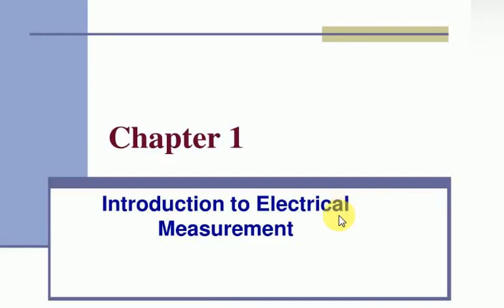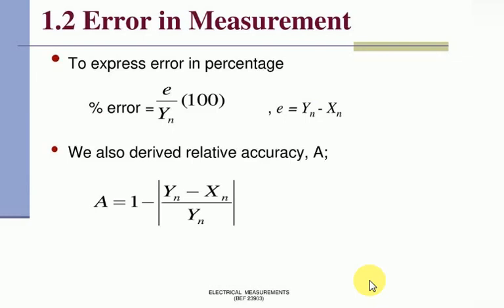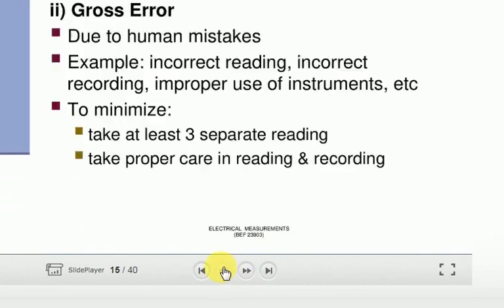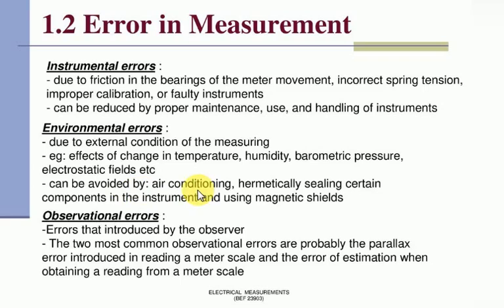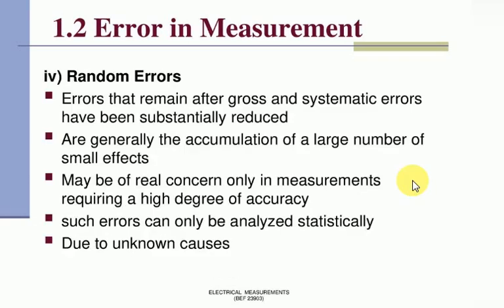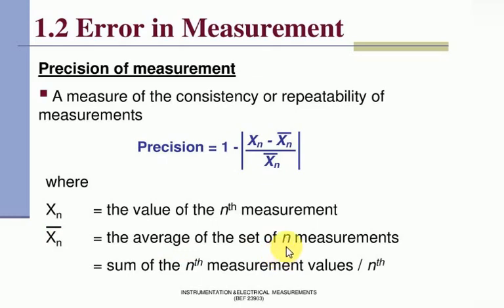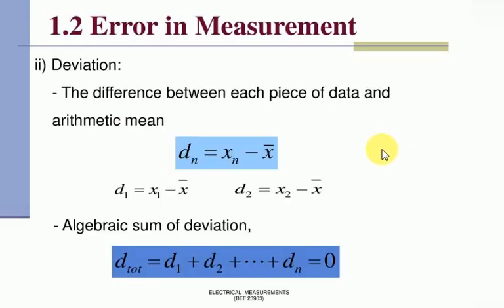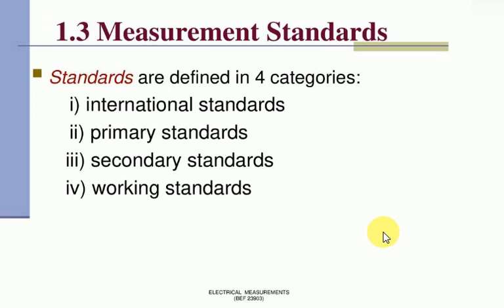EMMI Ch 1 V 11 Statistical Analysis Of Measurement Data